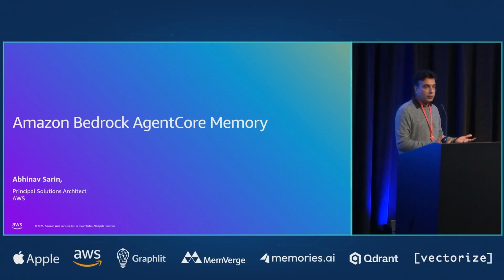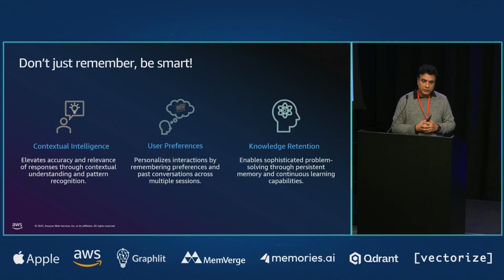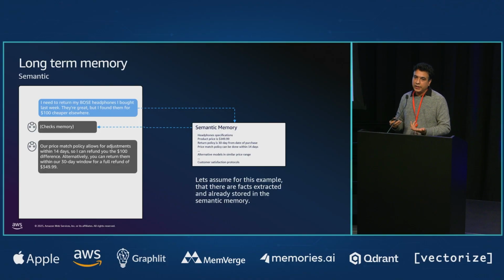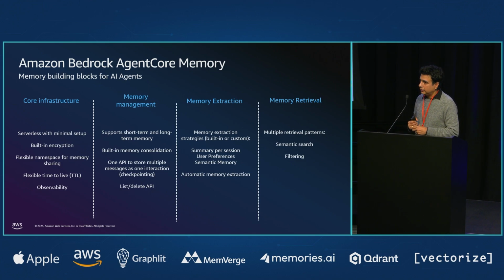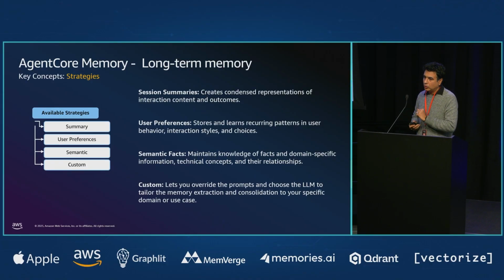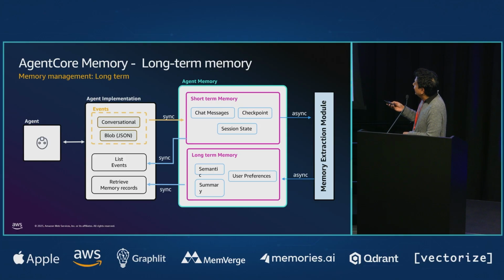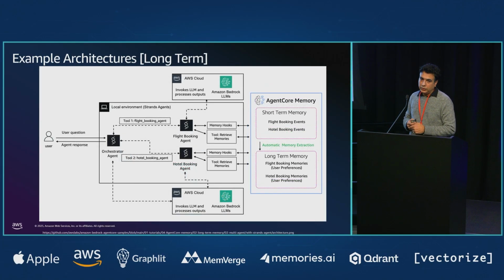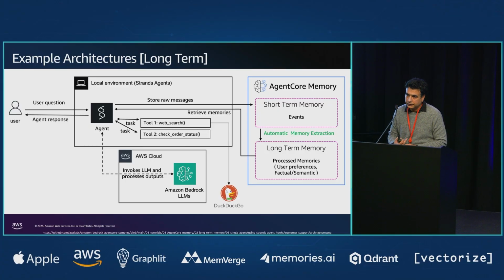Amazon Bedrock AgentCore Memory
Abhinav Sarin, Principal Solutions Architect at AWS, explains how to build context aware AI agents with Amazon Bedrock AgentCore. He covers how to build, deploy and operate highly capable agents securely at scale using any framework and model using Amazon Bedrock AgentCore.